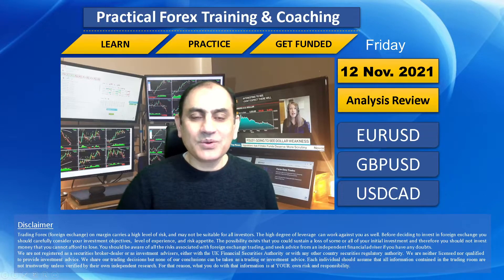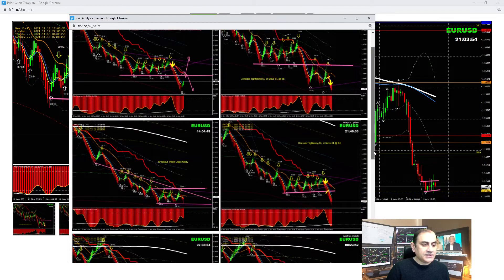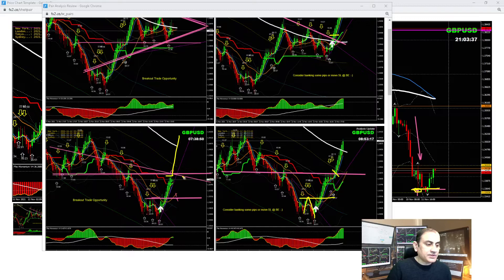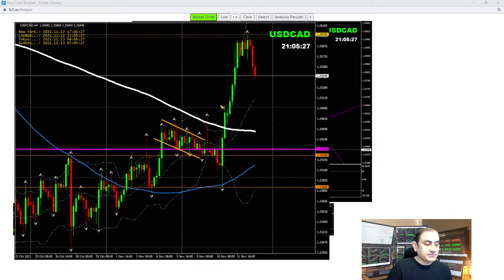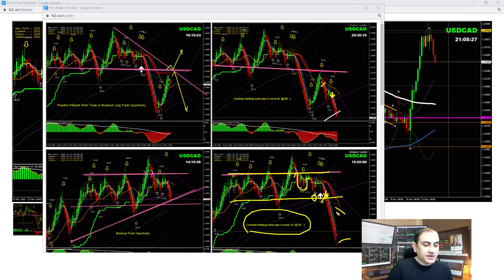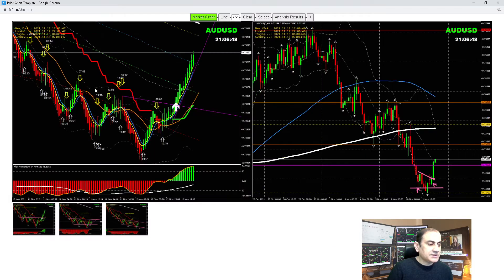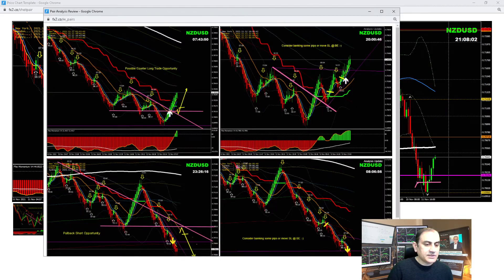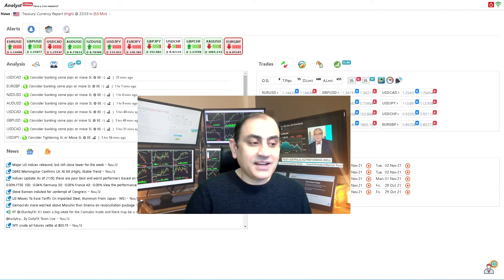Live Forex Trading & Forex Analysis - EURUSD - GBPUSD - USDCAD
Three Steps To Become a Successful Trader & Get funded:

1) LEARN
2) PRACTICE
3) GET-FUNDED

Best regards,

Ashraf Noor.